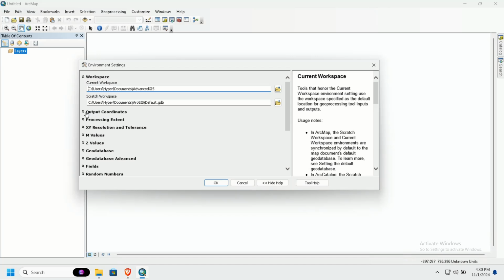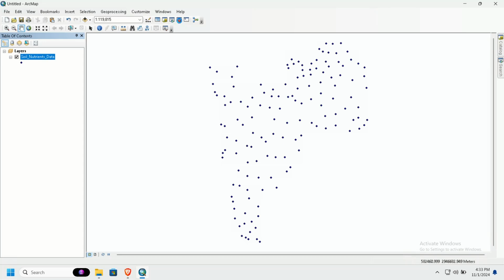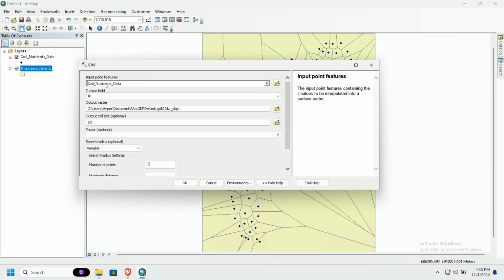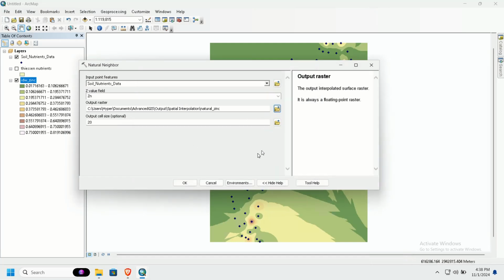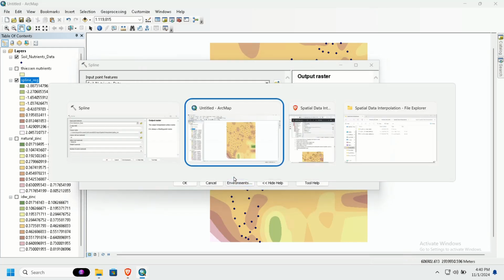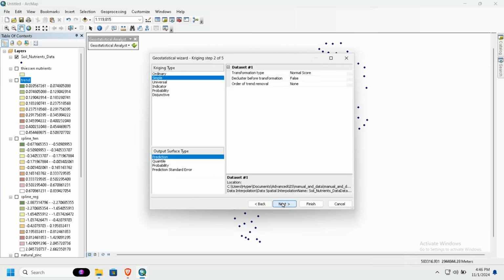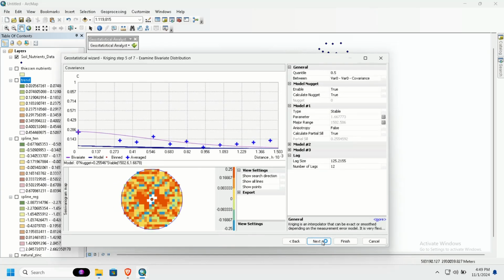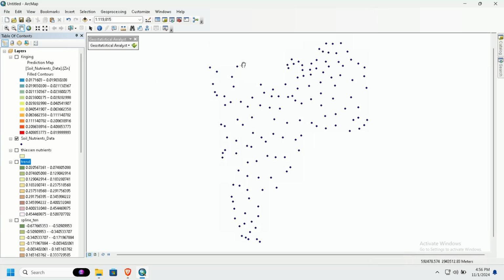How to perform Spatial Interpolation in ArcGIS / ArcMap?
In this video we will dig into 6 methods of spatial interpolation.
1. Thiessen Polygon method
2. IDW method
3. Natural neighbor method
4. Spline method: Regularized and Tension
5. Trend method
6. Kriging method